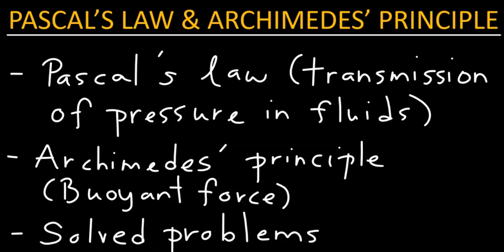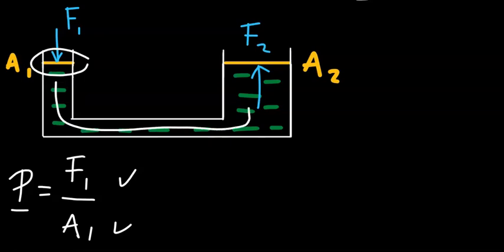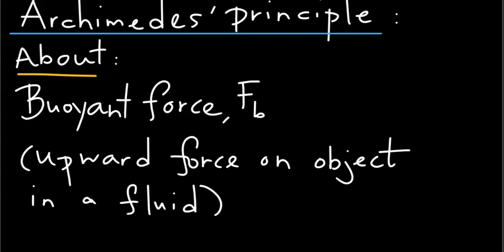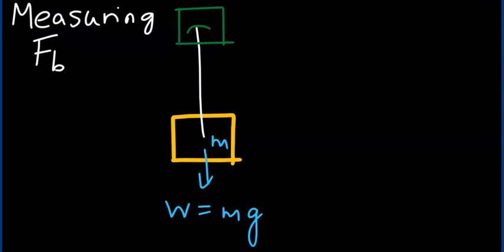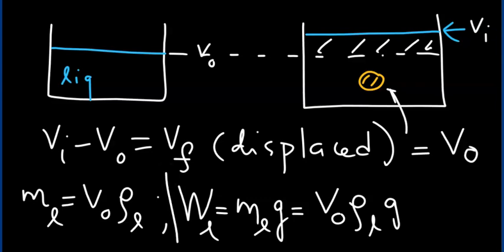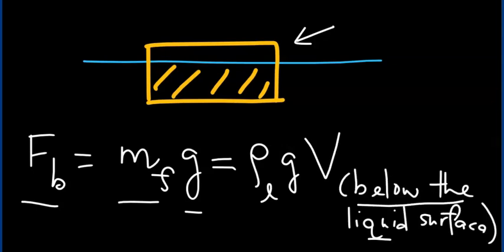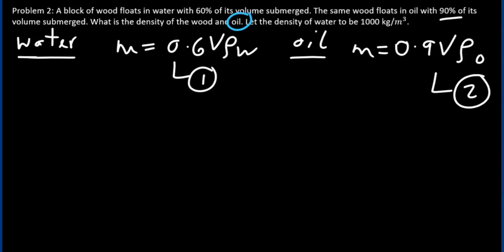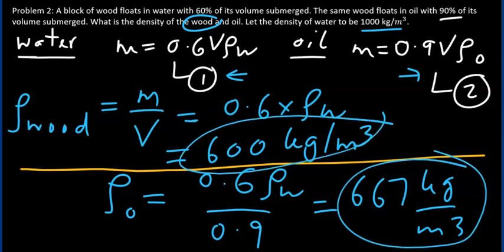Understanding Pascal's Law and Archimedes' Principle - Physics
This video tutorial explains important concepts behind Pascal's law and Archimedes' principle. Buoyant force is carefully explained before proceeding to the details of Archimedes' principle. Solved problems are given to highlight the concepts presented.

0:00 Introduction
0:32 Pascal's law
4:09 Buoyant force
7:08 Archimedes' principle
9:42 Solved problem 1 (Pascal's law)
11:51 Solved problem 2 (Archimedes' principle)